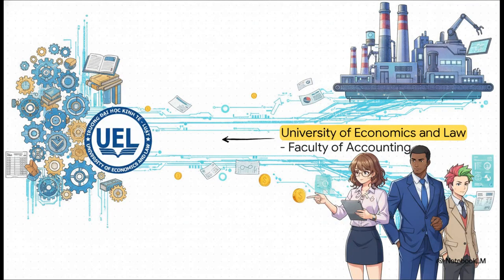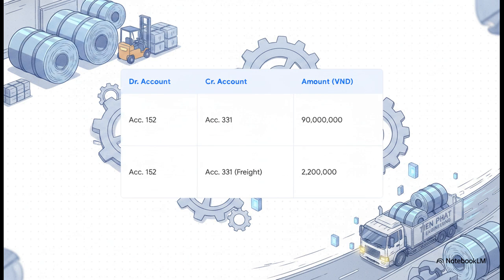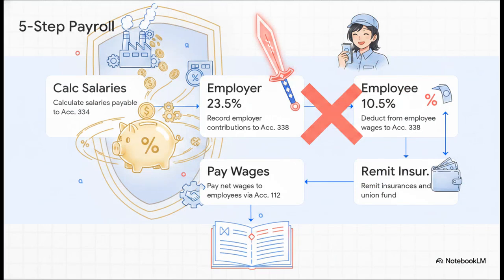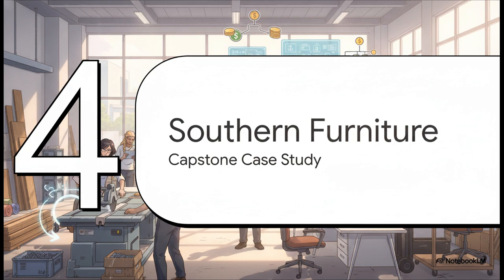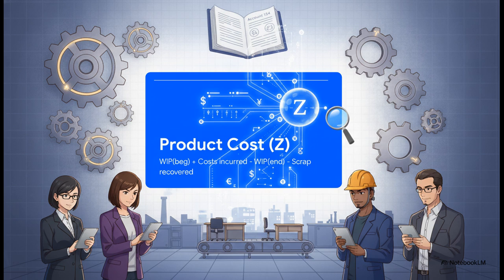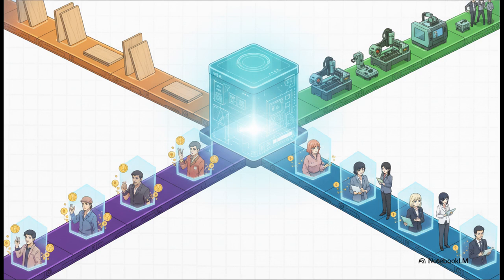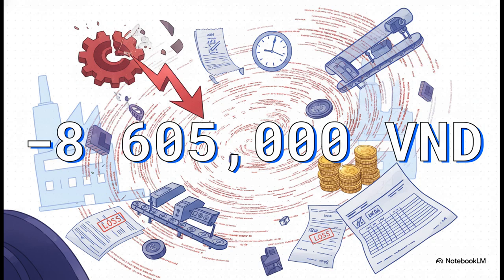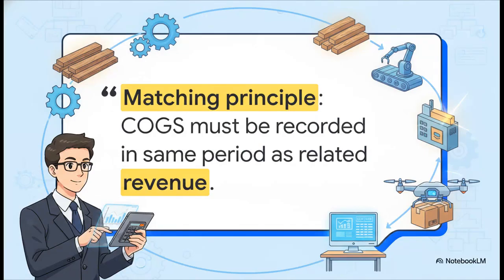C6 Cost Accounting